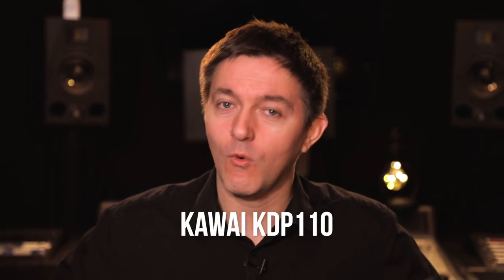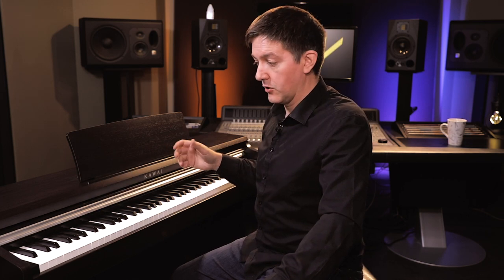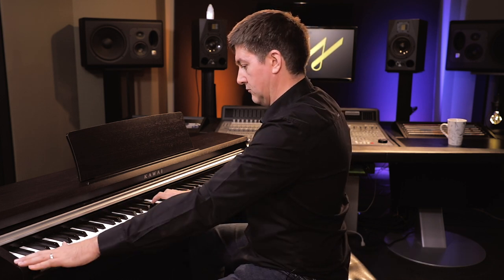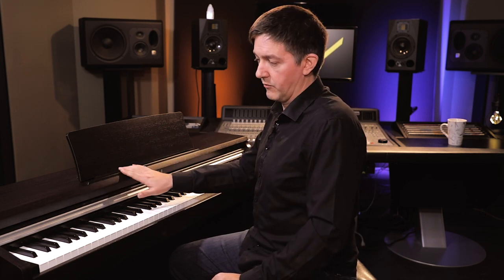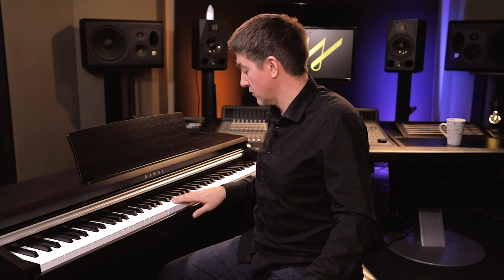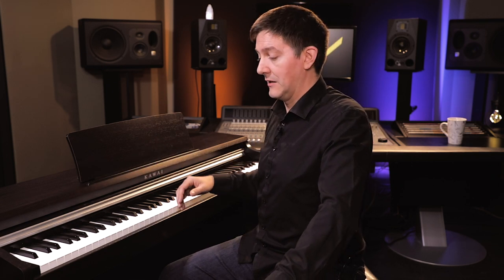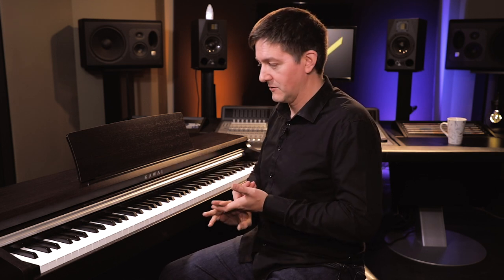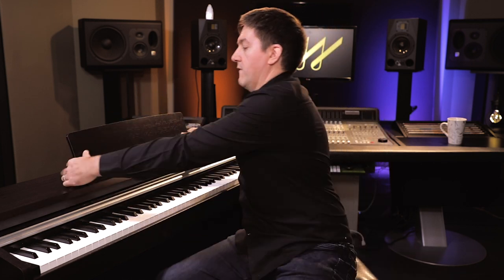🎹Kawai KDP110 Digital Piano Review & Demo | Action, Tone, Features & More🎹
🛒 Kawai KDP70▸
🛒 Yamaha YDP 144▸
🛒 Casio PX870▸
🛒 Korg C1▸
🛒 Roland F140R▸
🛒 Roland RP102▸

Thanks everyone for checking out our review of Kawai’s KDP110 digital piano - certainly our most popular model in what we call the “top entry level” category (those models that bridge the consumer and professional worlds). In this comparison review video, we take a look at the piano tone, the action, features and cabinetry, and of course Stu shares his personal thoughts on his likes/dislikes and musical impressions on the instrument.

PIANO TONE

The KDP110 provides an extremely capable speaker/amplifier/piano tone combination that gives a warmth and presence rarely found in this price category. The Kawai KDP110 uses their most recent version of Harmonic Imaging, which is their synthesis engine that they’ve been honing for over a decade. It combines real samples with modelled dynamic tonal effects like resonance, hammer noise, or damper noise, and is also widely praised for its authenticity. The use of a real high-quality sample produces some moments of warmth that I find difficult to draw from the Roland in some cases, but I also appreciate the harmonic precision of the Roland - particularly in the upper ranges.

Kawai has always followed the philosophy of giving its digital pianos as wide a dynamic range as possible, and the KDP110 is consistent with this approach. This means that setting the volume to a higher level than on most digitals is the best strategy, and let the fingers control the volume. In this aspect, Kawai’s seem to take students a little further down the road in terms of developing muscle control before they might need to switch to acoustic.

RESPONSIVE HAMMER COMPACT ACTION

Kawai puts the RHC-II action in the KDP110, which is one generation beyond the ES110. The key construction has been further reinforced with different cushioning, and most notably, they’ve added the triple sensor. Overall, it’s a forgiving action that’s medium weighted, touch sensitive with an excellent track record of maintenance and wear. It doesn’t have escapement on the action, which most beginners won’t notice or miss, All around, a very satisfying action to play on!

BLUETOOTH

The KDP110 uses bluetooth MIDI technology to permit the connection of Kawai’s “SOUND MUSEUM” and “VIRTUAL TECHNICIAN”, as well as connecting to software such as Garage Band, Logic, or other DAW software modules. It’s extremely handy to connect without wires, and makes it easier and faster to engage in a creative situation and share material afterwards.

Conclusions:

The KDP110 is a well-built digital piano that serves beginners and hobbyists equally, and features a wide dynamic range, high-quality piano samples, Bluetooth MIDI connectivity, triple pedal, and attractive cabinetry. Not surprisingly, the KDP110 commands top sales positions in multiple markets all around the world.

Good luck with the shopping, and thanks for checking out our comparison video!!